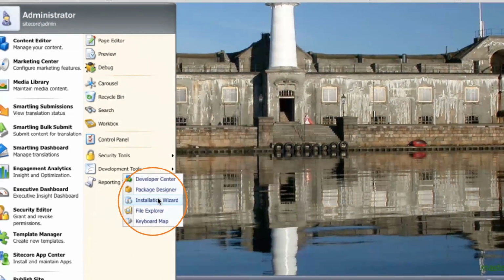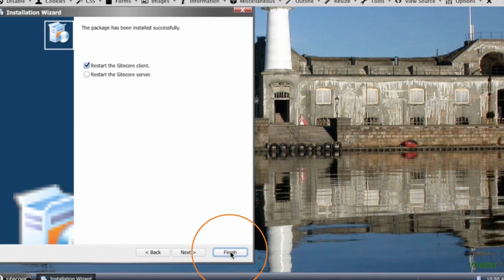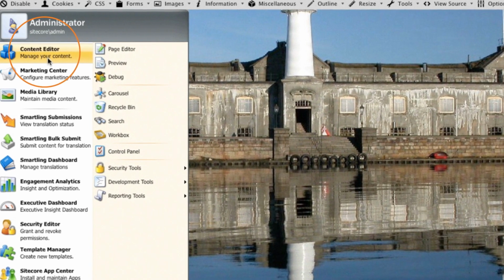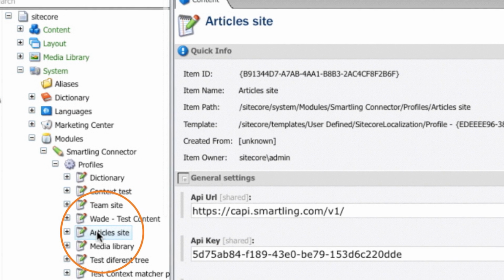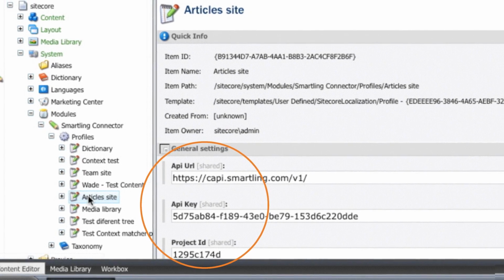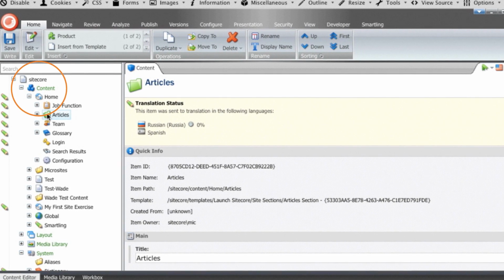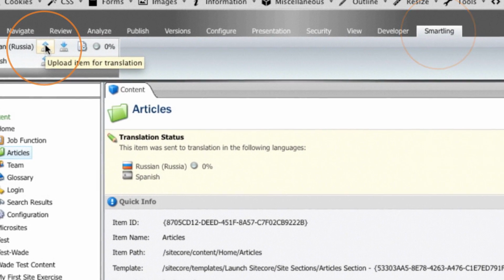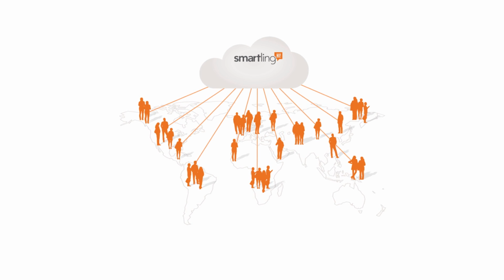Using Smartling's Sitecore Connector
Learn how quick, simple, and easy it is to translate content in Sitecore using Smartling for your localization projects. Using Smartling's out-of-the-box connector, with just minutes of installation and configuration, your content will be ready for translation.